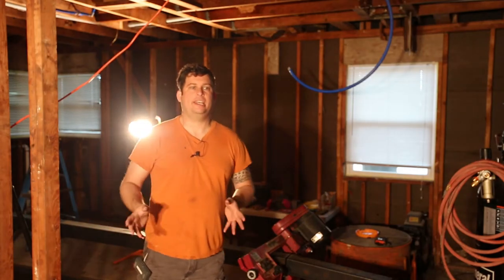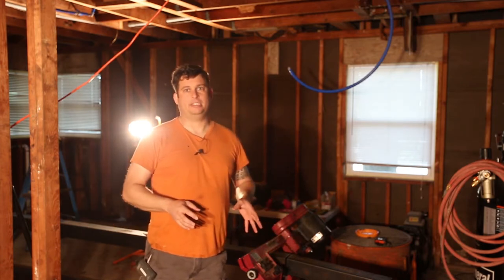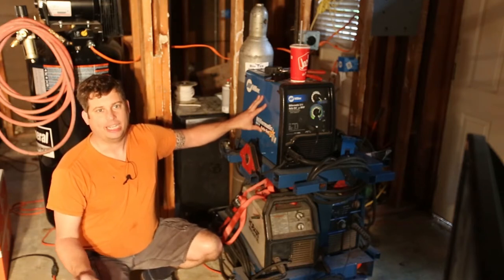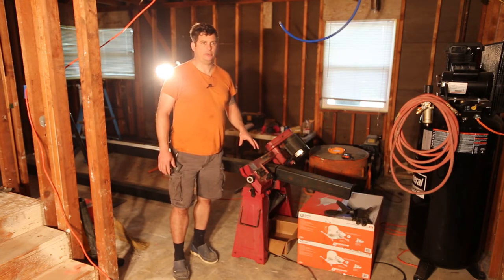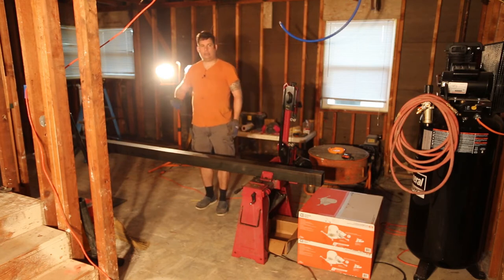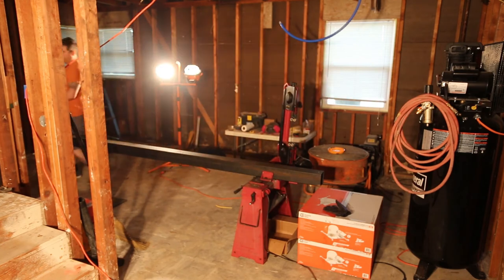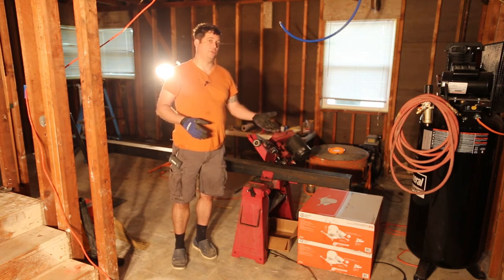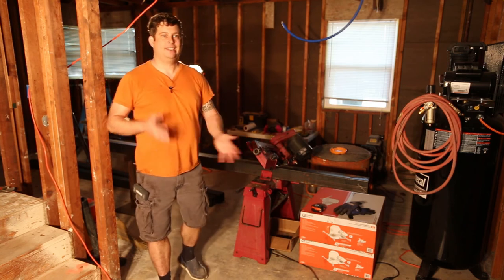Part 1 of building a Steel Aquarium Stand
In this video I talk about some of the engineering factors, why I am building a steel stand, and how to make the cuts.  I also discuss what material is being used and the equipment I am using.